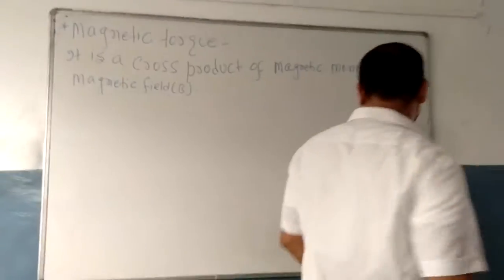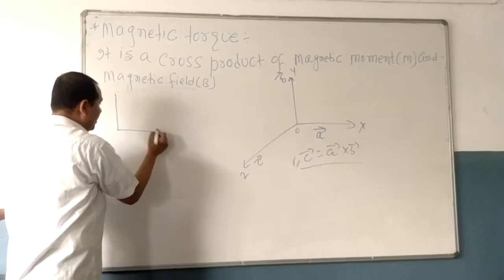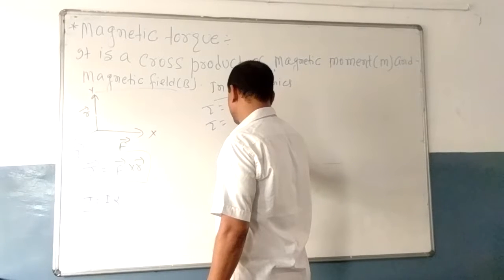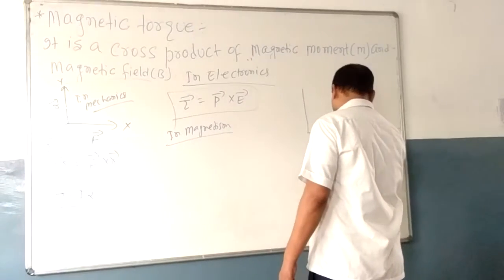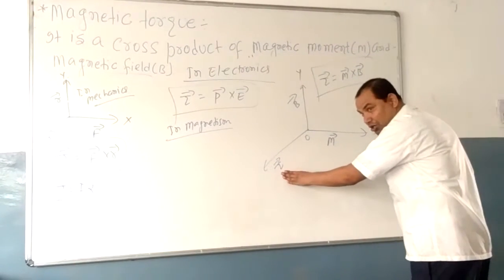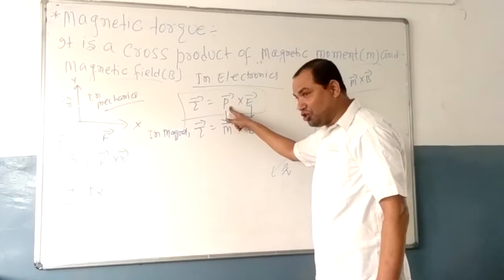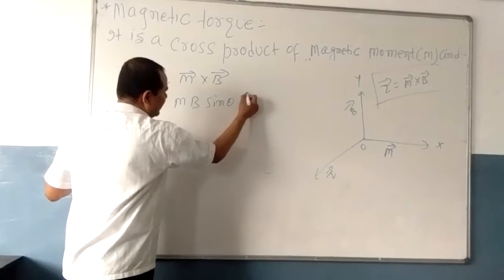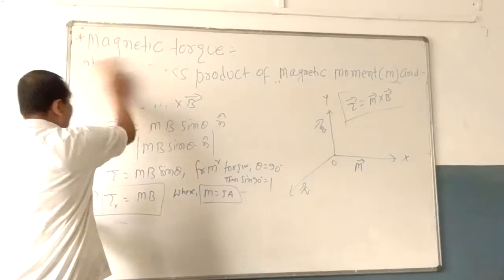Magnetic torque -l, by Dr. C. K. Jha.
IIT classes by Dr. C. K. Jha, researcher.